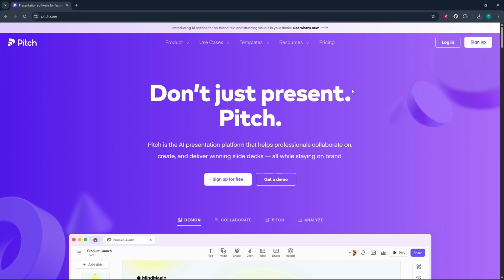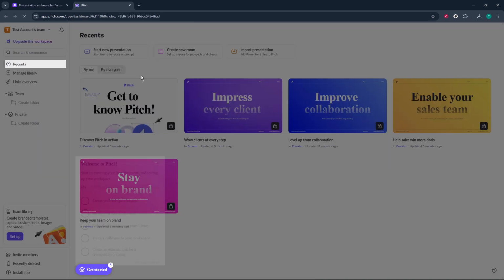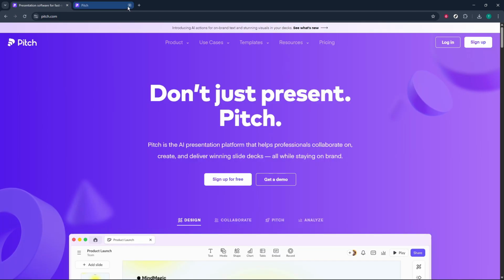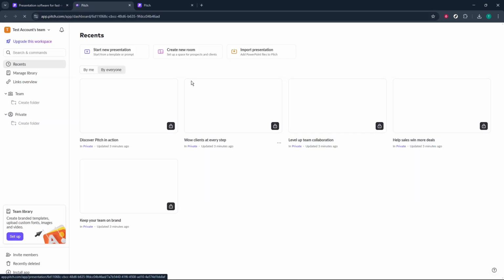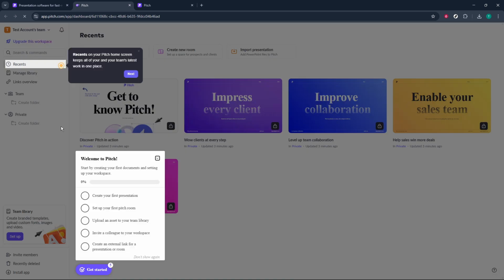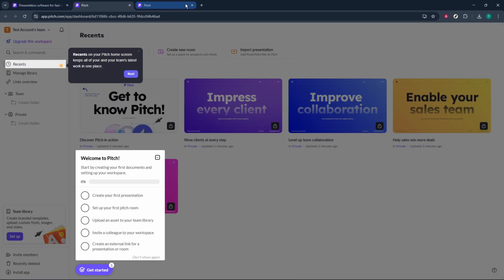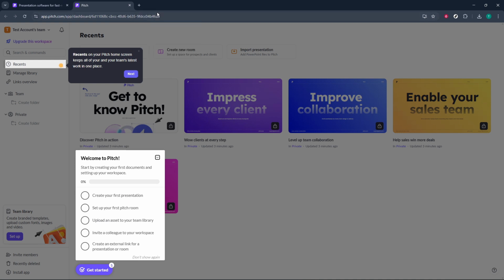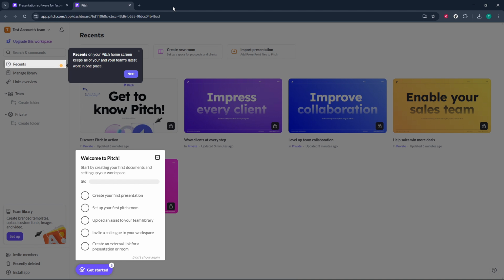How To Use Pitch.com (Working 2026)